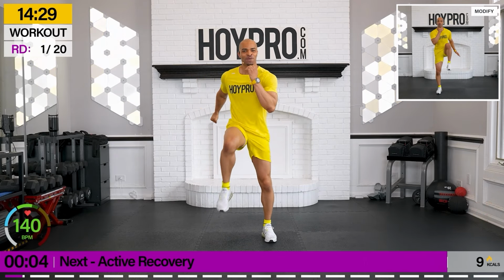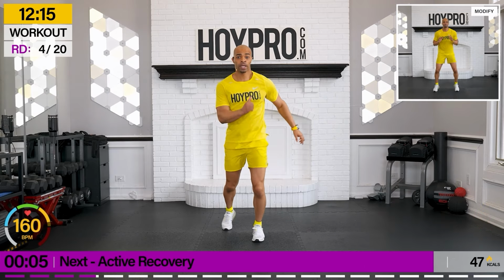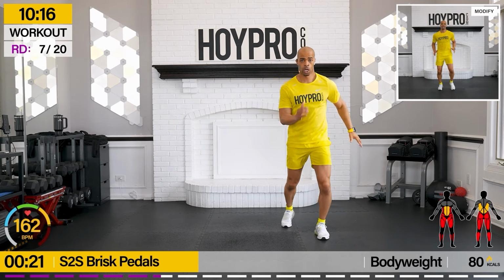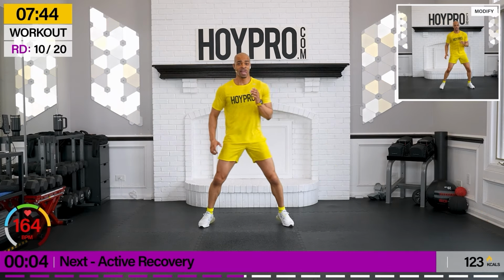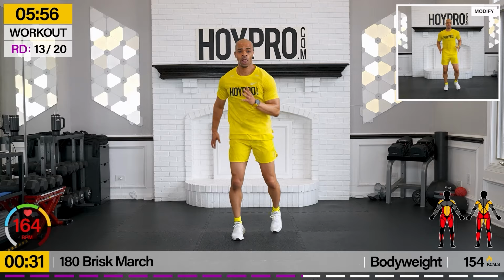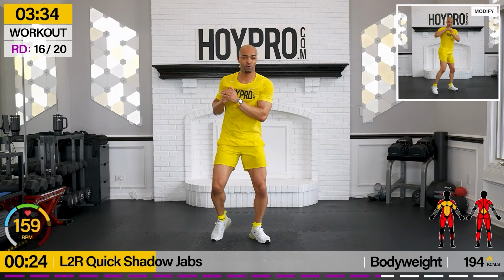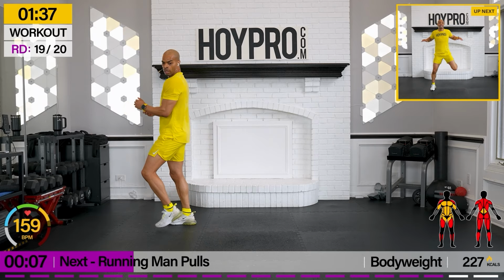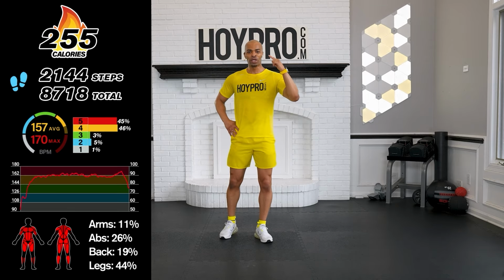15 MIN Low Impact HIGH SWEAT Cardio HIIT Workout | 2000 Steps Cardio - Day 4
Day 4 in our 21 Day 2000 Steps Cardio challenge is a KILLER Low Impact HIGH SWEAT cardio HIIT workout. There's absolutely no jumping in this workout, yet we're STILL going to skyrocket our heart-rate, get in our 2,000+ steps, and even burn 250 calories. This workout is proof that low impact doesn't mean boring, slow, or low intensity, because this all standing HIIT workout is definitely INTENSE!

Let's commit to this 21-day challenge together and crush our fitness goals! Are you ready to feel the burn and see real results? Let's do this! 👊❤️

👊 Like our workouts?

Equipment Needed: No Equipment
Level: Intermediate-Advanced
Calories Burned: 241
Steps: 2055

Workout Breakdown:
00:00 Intro
00:25 01 - Side V-Jab Sprints
01:10 02 - S2S Plyo Knee Uppercuts L
01:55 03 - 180 Hook Sprints
02:40 04 - S2S Plyo Knee Uppercuts R
03:25 05 - Rainbow Swing Kick Steps
04:10 06 - S2S Stork Knee Jab Switch
04:55 07 - S2S Hi-Low Hurdles
05:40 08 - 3-Way Slanted Sprints L
06:25 09 - Hit & Runs
07:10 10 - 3-Way Slanted Sprints R
07:55 11 - Tri-Jab Bob-Backs L
08:40 12 - High Knee Fly Knees
09:25 13 - Tri-Jab Bob-Backs R
10:10 14 - Stork Tap Sprints
10:55 15 - Swing Kick Jab Strikes L
11:40 16 - S2S Jab Cross Shuffle
12:25 17 - Swing Kick Jab Strikes R
13:10 18 - S2S Elbow Back Fist Sprints
13:55 19 - L2R Speed Bag Switches
14:40 20 - S2S Attack Shuffle

*BE SURE TO STRETCH